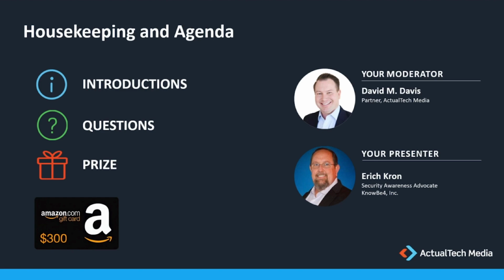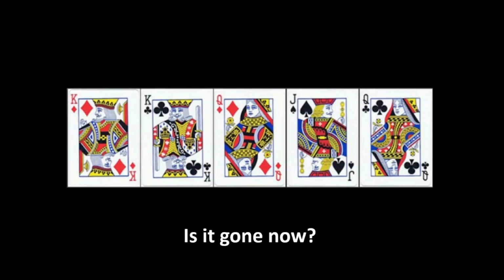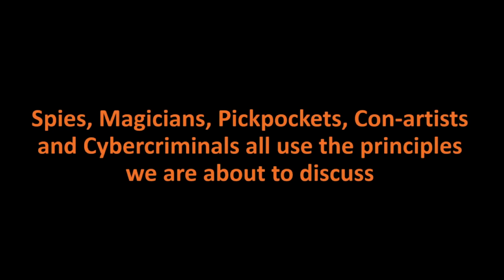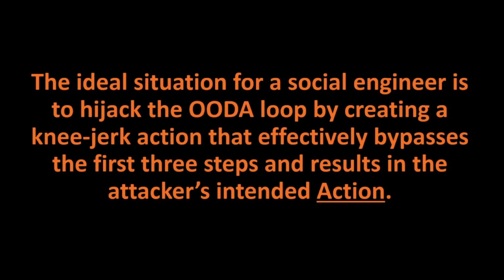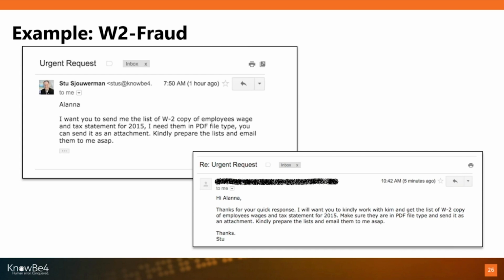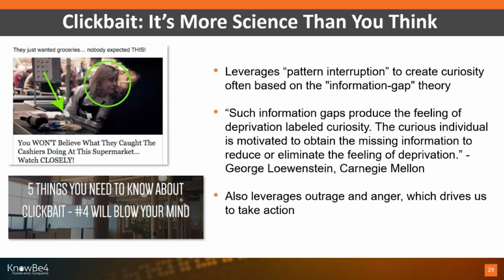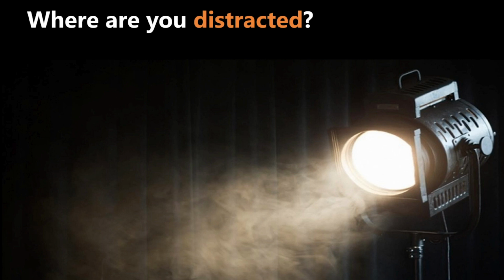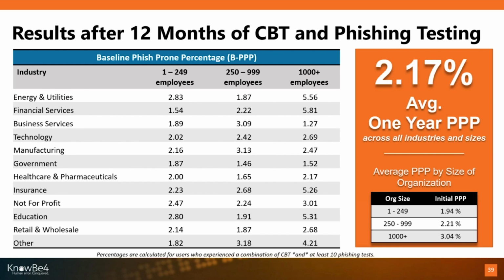Levers of Human Deception The Science and Methodology Behind Social Engineering with KnowBe4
No matter how much security technology we purchase and chuck into the data center, we still face the most fundamental of security problems, which is the hardest to overcome: PEOPLE.

People are susceptible every day to charismatic tricksters seeking to separate organizations from their data and their money.This webinar will explore the different levers that social engineers and scam artists pull to make us more likely to do their bidding.Join us as we provide fun and engaging examples of mental manipulation in everyday life: from the tactics used by oily car dealers, to sophisticated social engineering and online scams. Additionally, We'll look at how to ethically use the very same levers when educating our users.